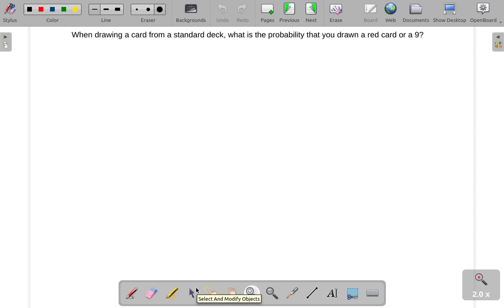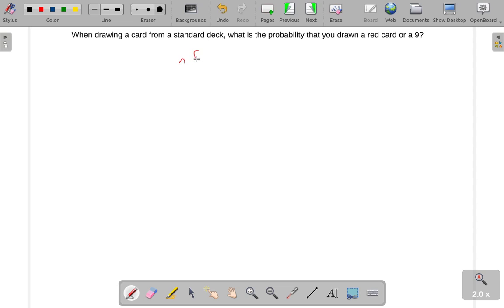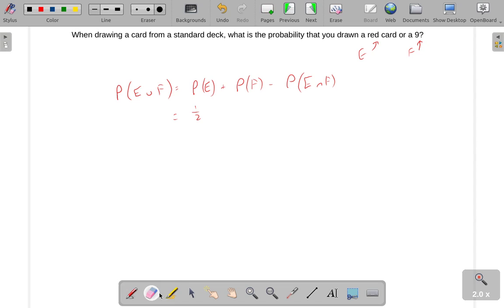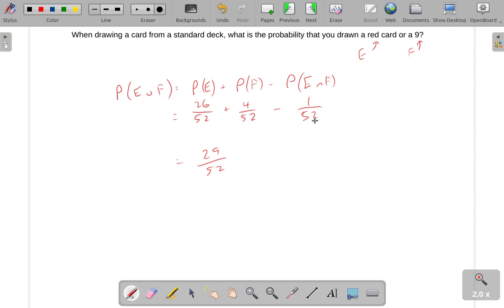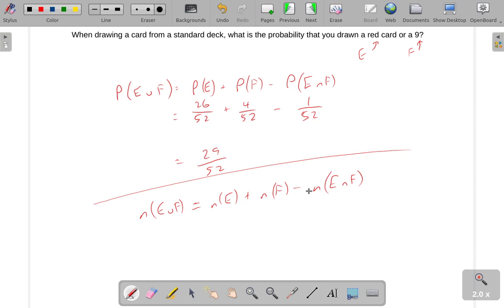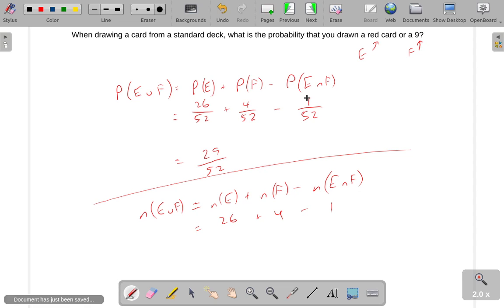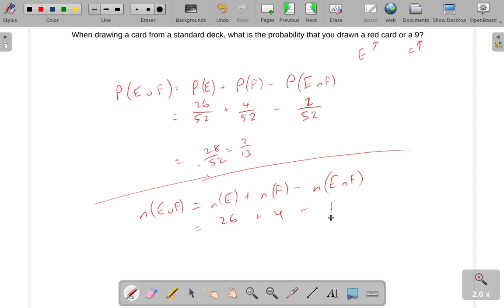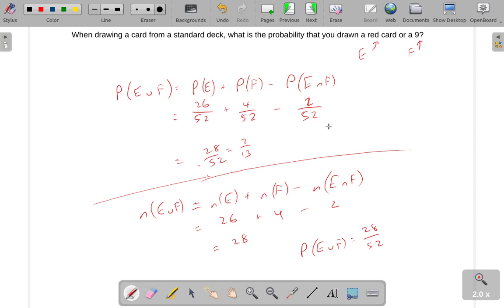M115 7.4-2 Example 1